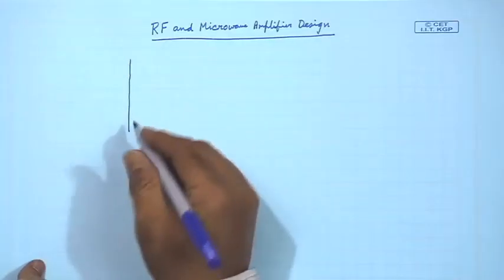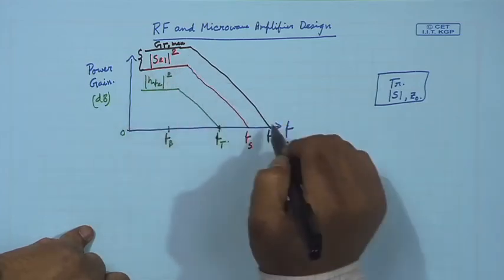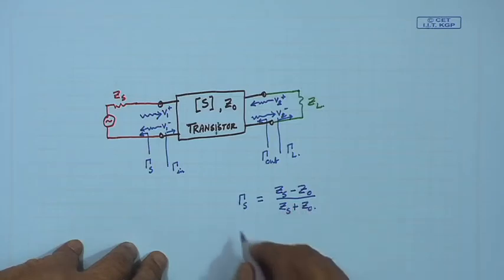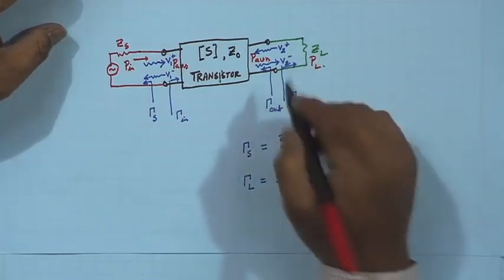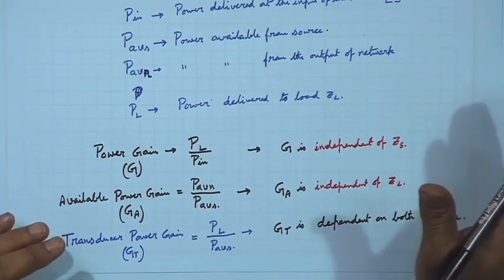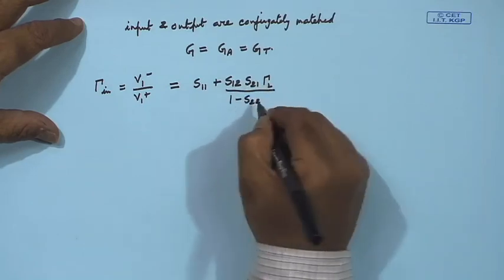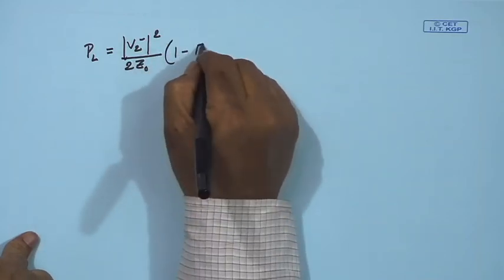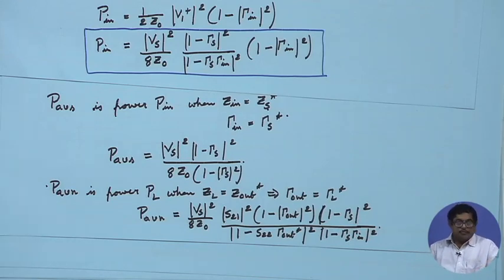Gain Definitions of Microwave Amplifiers